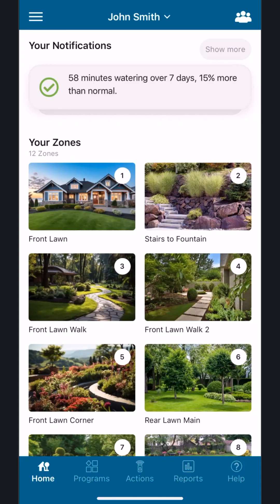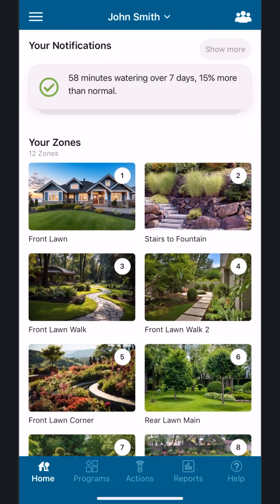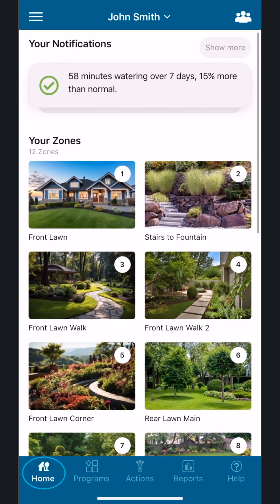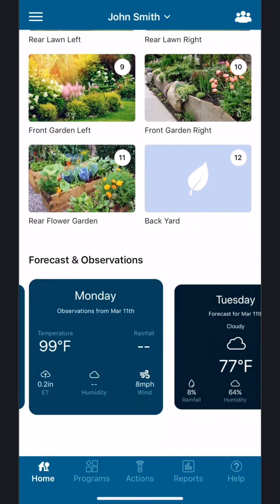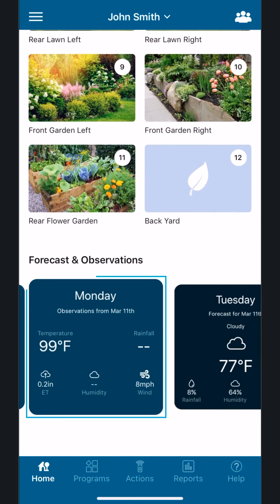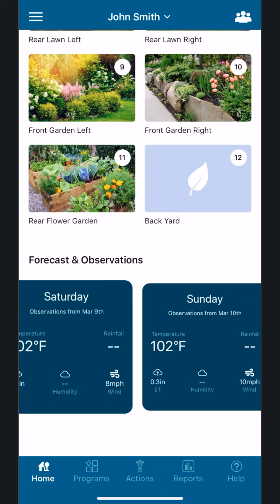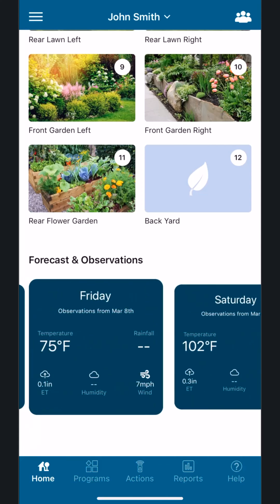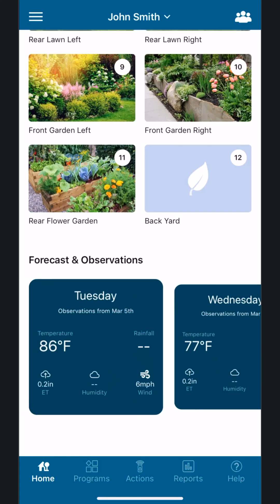Hydrawise - Understanding Your Weather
Stay ahead of the weather with the Hydrawise app! In this video, we’ll explore the 'Forecast and Observations' feature, which provides highly accurate, internet-sourced local weather data. Get a detailed forecast for today and the next six days, as well as advanced observations using real or virtual weather stations. Learn how to access historical weather data specific to your location and optimize your irrigation based on precise weather conditions.